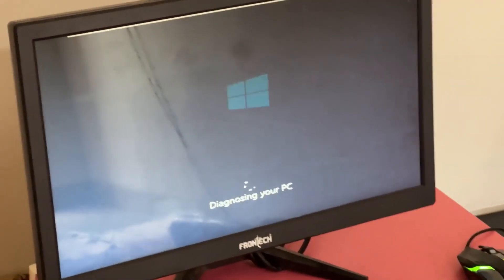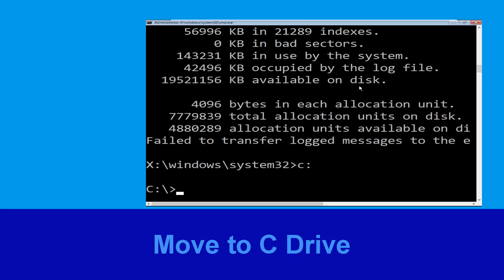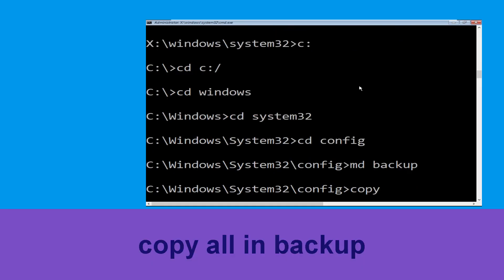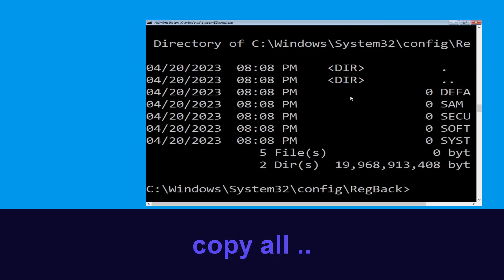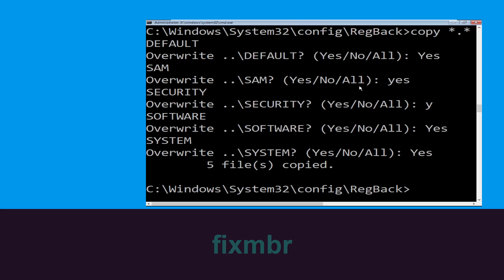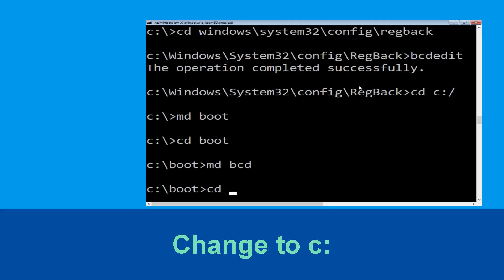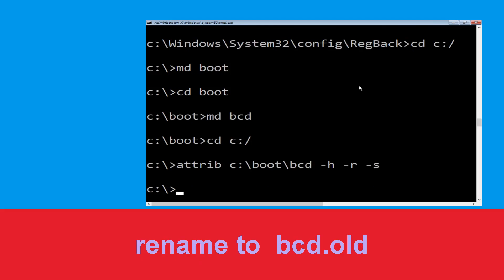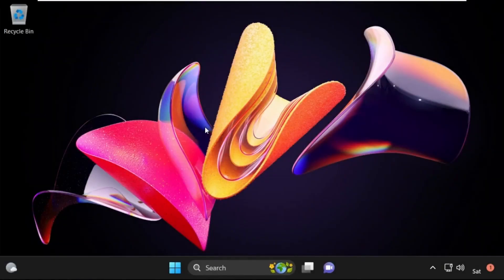0x000000C2 BAD_POOL_CALLER Blue Screen Error Fix Windows 11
0x000000C2 BAD_POOL_CALLER Blue Screen Error Fix Windows 11

• IRQL_NOT_LESS_OR_EQUAL Error
• BAD_POOL_CALLER Error
0x000000C2 BAD_POOL_CALLER Blue Screen Error Fix Windows 11